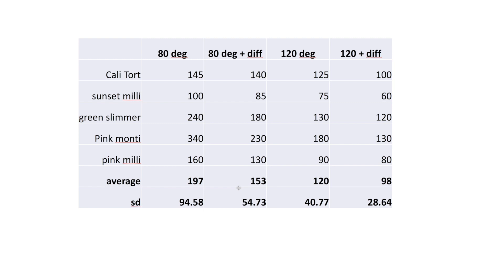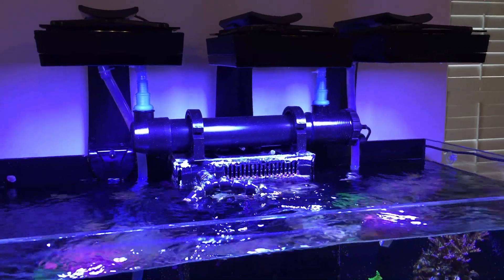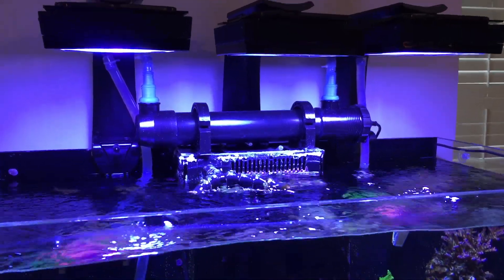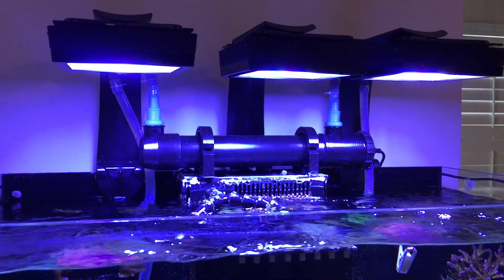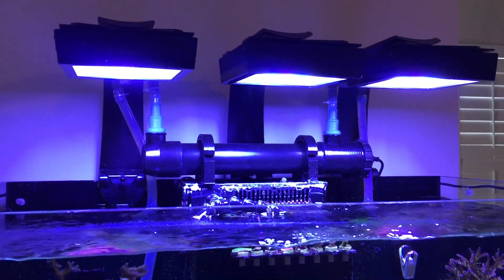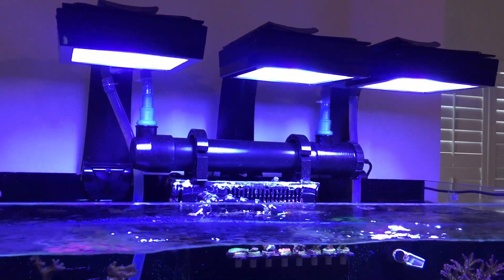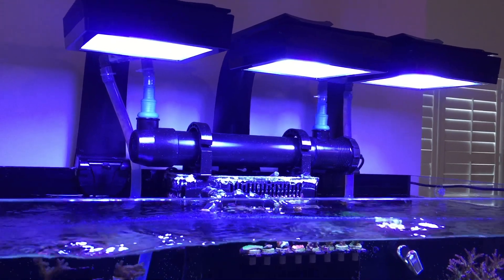Ecotech Radion Diffuser Review - Part 2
You asked for it, so here it is! A full factorial experiment: 2 different Radion gen 3 lenses, with or without the diffuser...